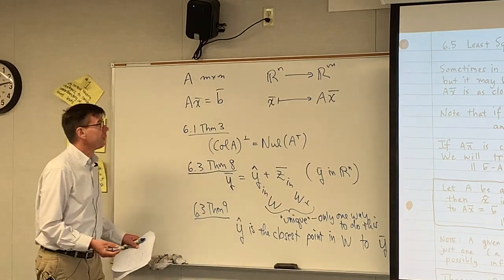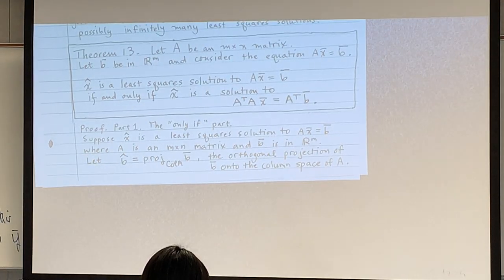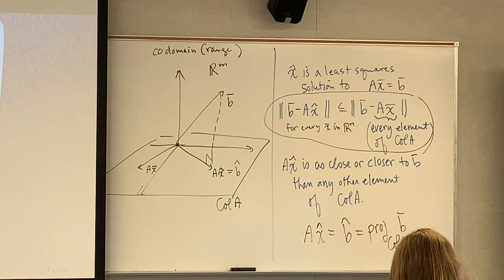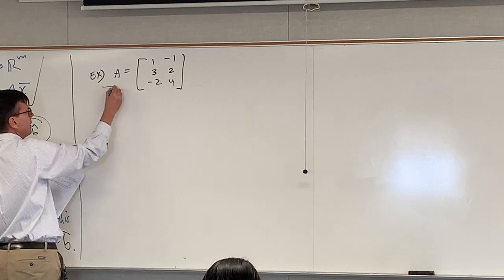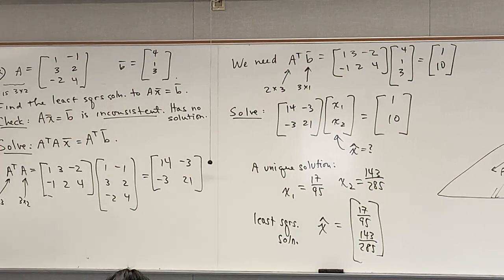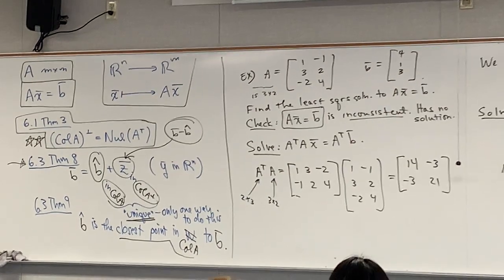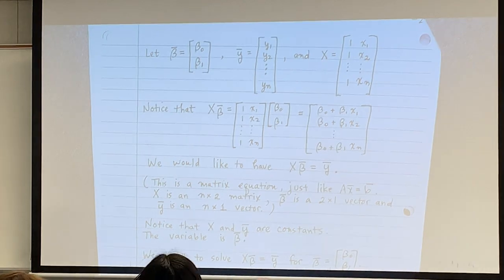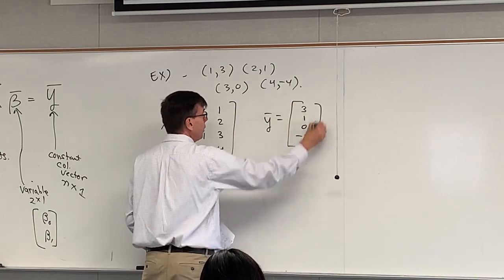6.5 Least Squares